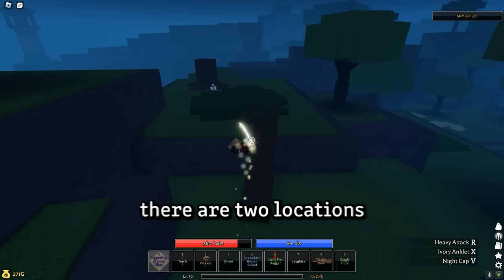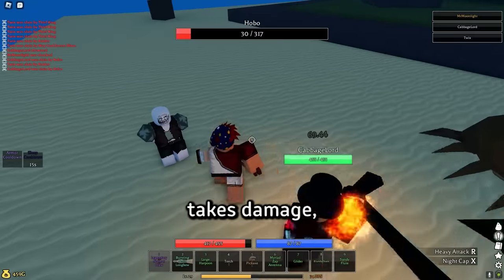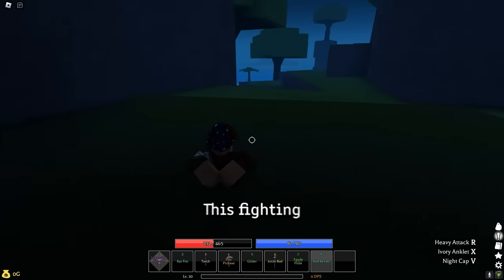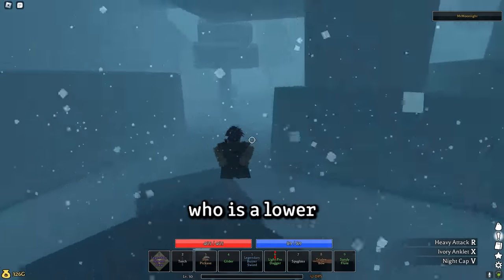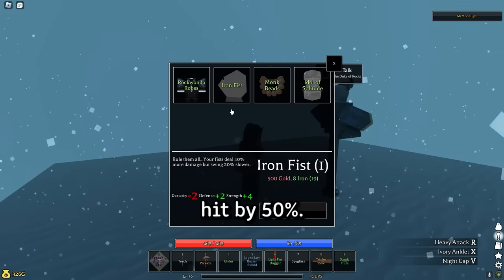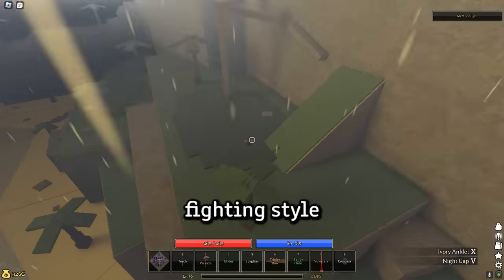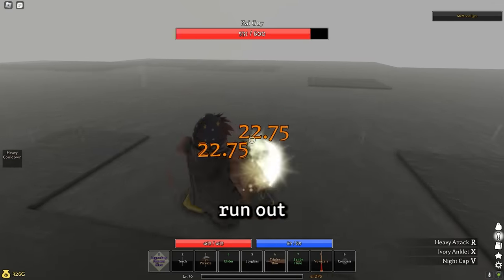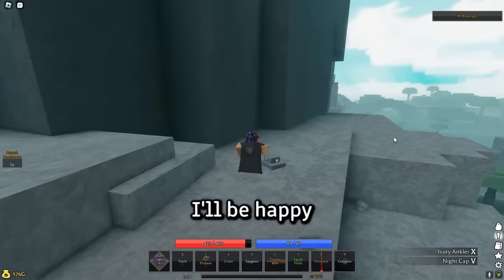Pilgrammed - How To Get All Fist Styles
Timestamps:
0:00 - Kod Kendo
1:44 - Rockwondo
3:06 - Kai Fist

In this video, I show you how to get all fist styles in Pilgrammed.